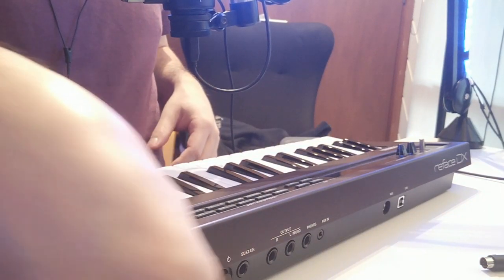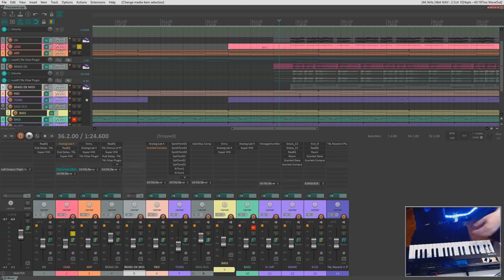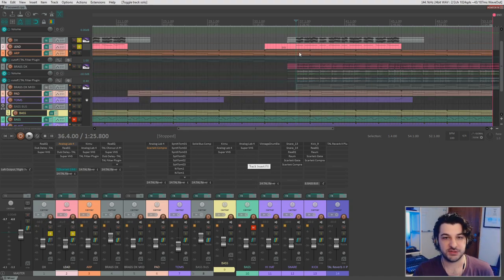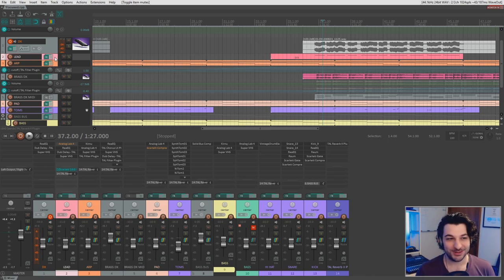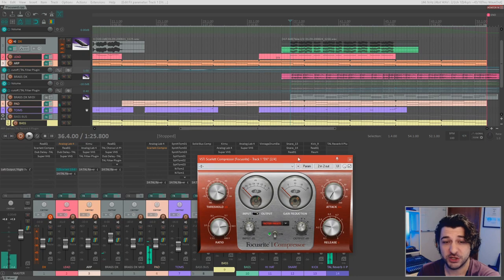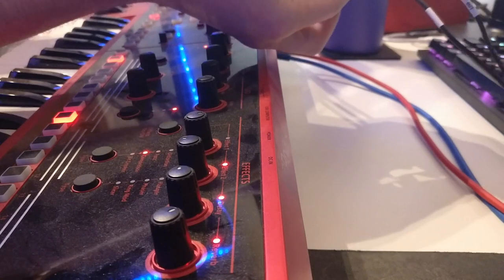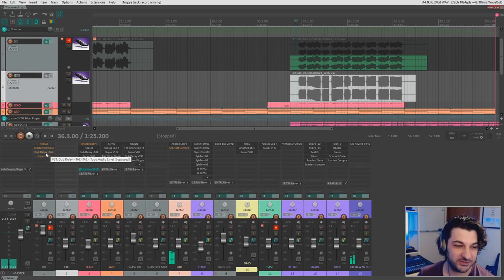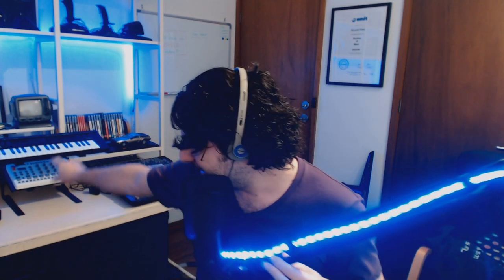My PC plays the SYNTH (Reface DX) 🎵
I am redundant! My PC can play my synthesizers!

In this video Ricky Summer demonstrates how he hooks up synths to his DAW. Sending MIDI from Reaper to a Yamaha Reface DX and a Roland JD-Xi.